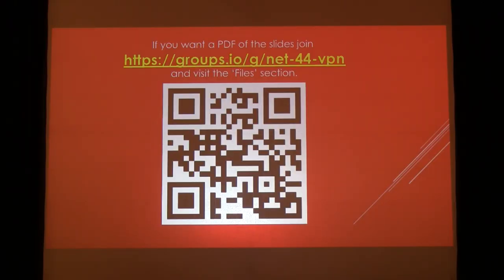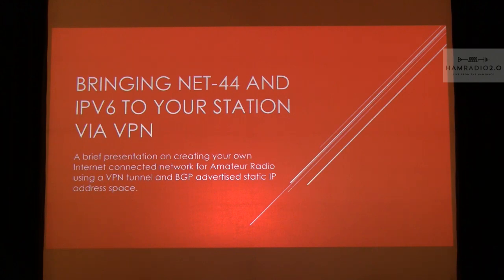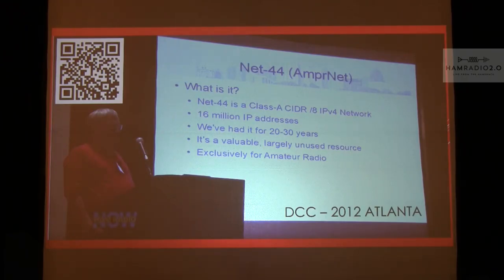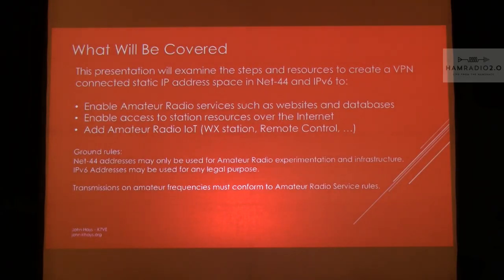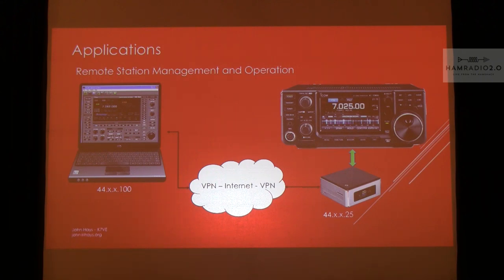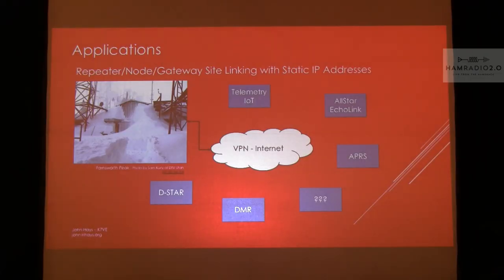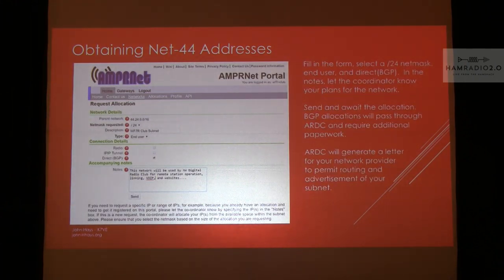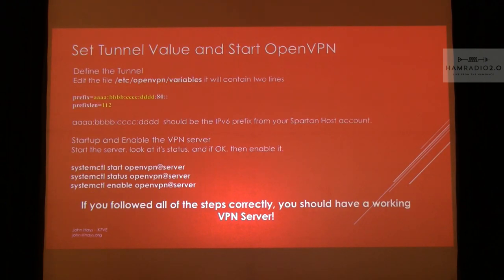Bringing Net44 and IPV6 to your Ham Radio Station via VPN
John Hays, K7VE, presents this forum at the 2018 TAPR Digital Communications Conference for bringing Net 44 and IPV6 to your Ham Radio Station via VPN.

I had never heard of Net 44 prior to this forum and I am glad I got to learn about it.  What a neat feature of Ham Radio to have our own subnet of IP addresses that we can use for whatever we want.  If you have been looking for a static IP, or IPV6 network, for your Amateur Radio station, this talk should interest you.

Also checkout my new channel for Texas Based Craft Beer